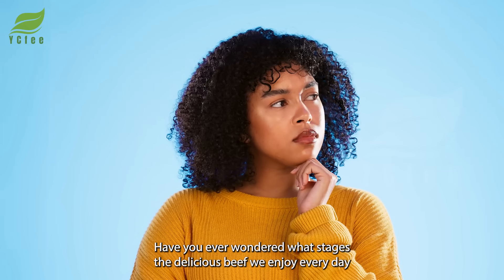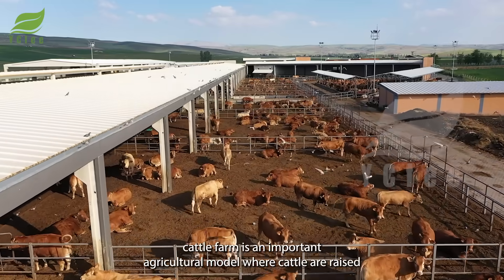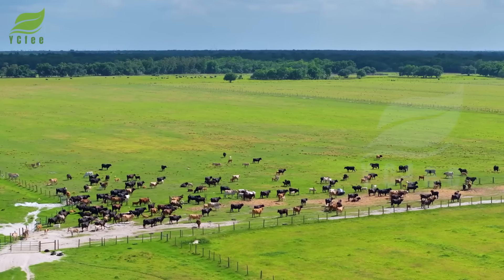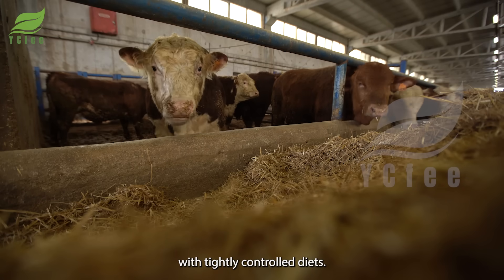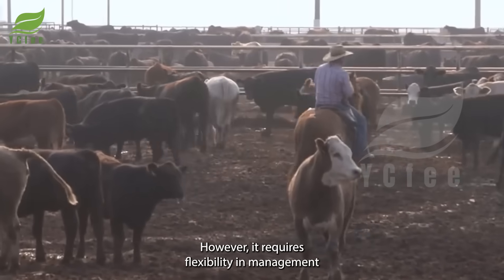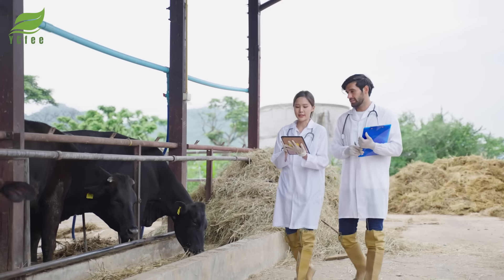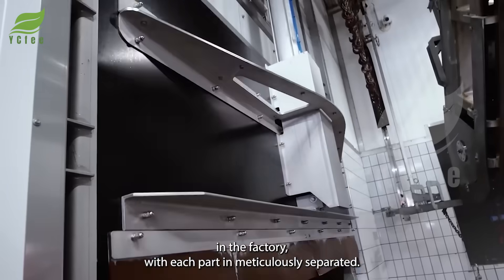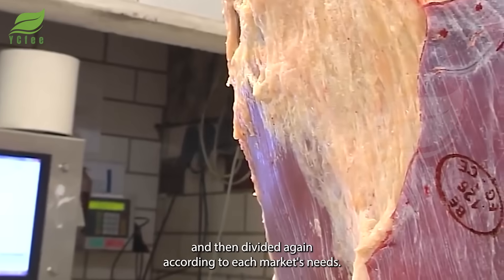Inside America's Giant High-Tech Cattle Farming 🥩 See Modern Beef Production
Ever wondered about the incredible journey your steak takes before it hits your plate? We're taking you INSIDE the massive world of the American meat industry to reveal the secrets behind modern beef production. From sprawling pastures where Angus cattle graze to advanced, high-tech concentrated cattle farming operations, this documentary explores the essential daily cattle care and feeding methods required for high-quality beef. Then, follow the journey to a state-of-the-art beef processing plant. We'll show you the meticulous, humane slaughter process and the incredible technology used to prepare every cut for distribution. This is the complete farm to table story, showcasing the incredible scale and innovation that defines one of America's most vital food sources. You'll never look at your dinner the same way again.

⏱ Timestamps:
00:00 - Beef Production Journey
00:59 - Cattle Farming Methods
05:09 - Daily Cow Care
07:22 - Meat Processing Plant
13:53 - Beef Supply Chain
14:54 - Conclusion

Welcome to YCfee Discovery US, your go-to channel for agriculture documentary content! We explore the power of modern agriculture technology, revolutionizing American Farming and the World. From cultivation to harvesting, see how modern agriculture technology enhances every step of farming and agriculture processing. Our videos showcase cutting-edge technology transforming harvest and optimizing processing on iconic farm operations. Dive into the world of agriculture with modern agriculture technology at its core.